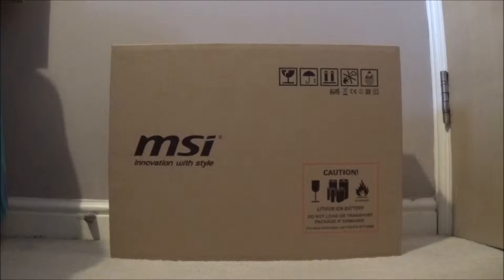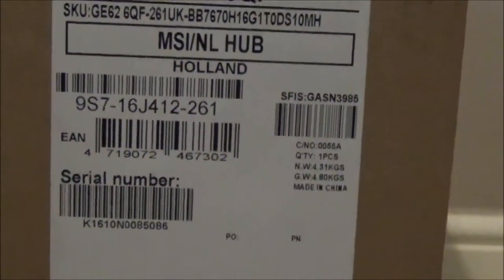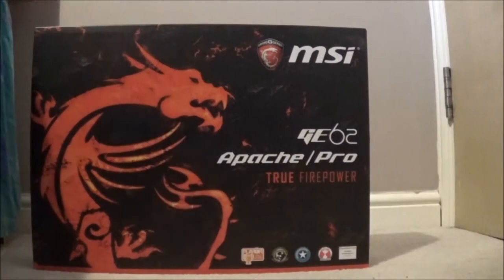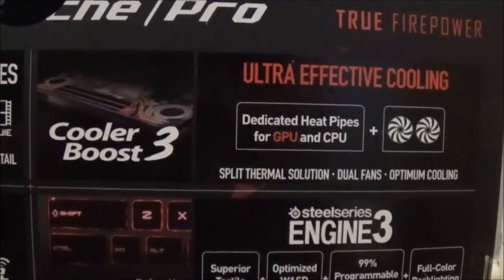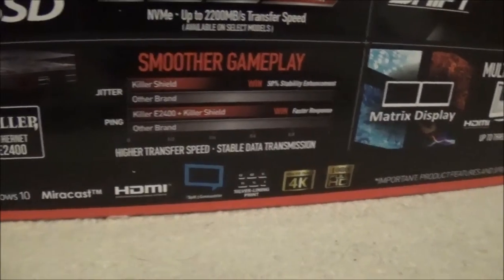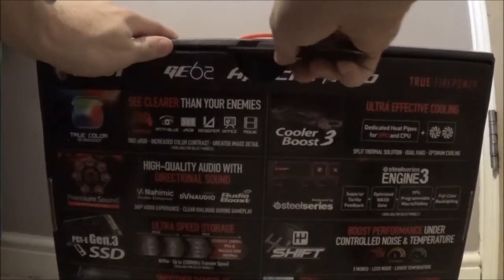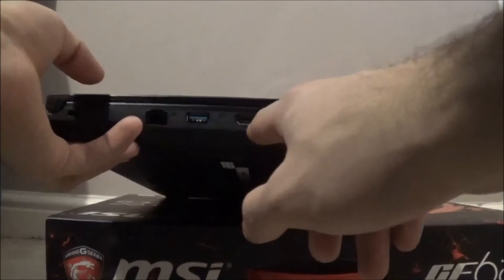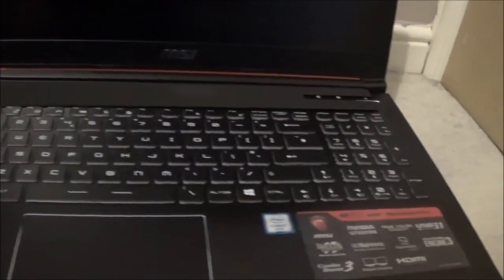unboxing msi apache pro gaming laptop